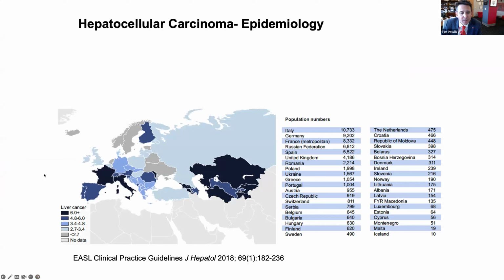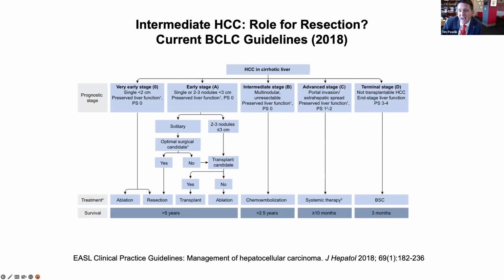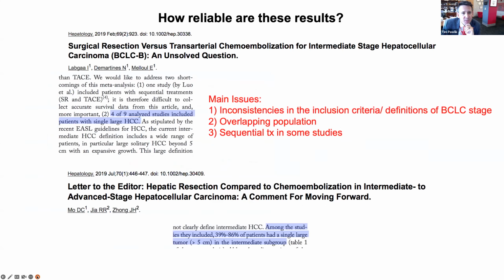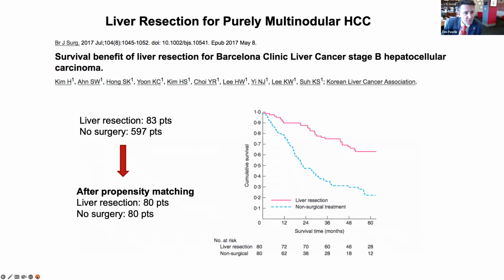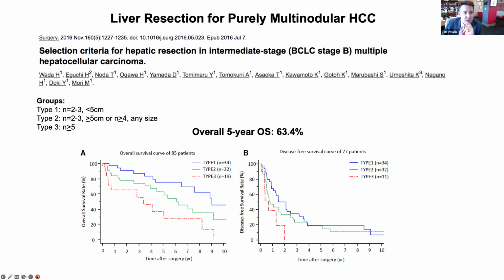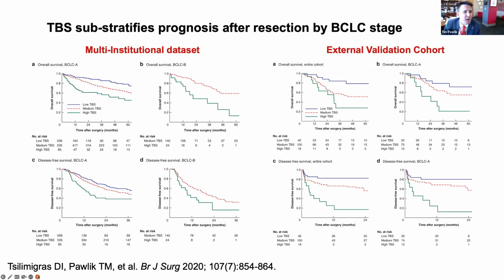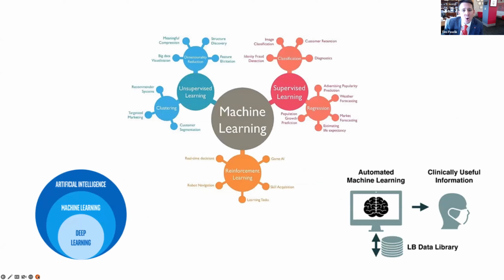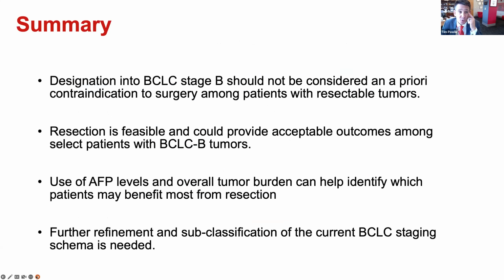Dr. Timothy Pawlik - Intermediate stage HCC